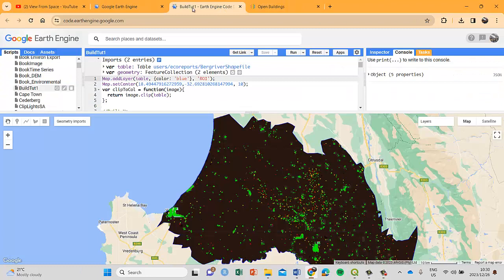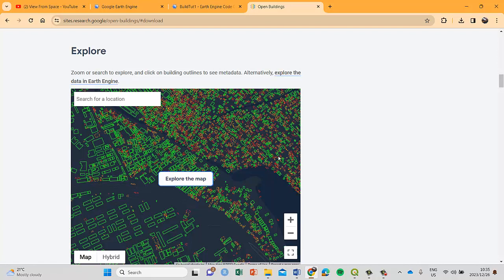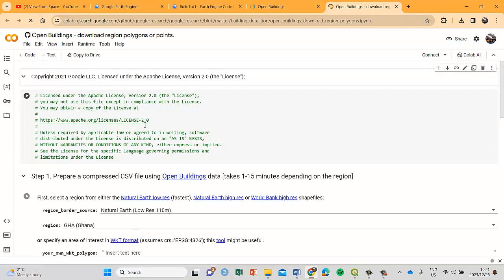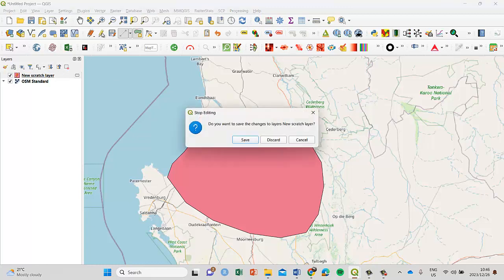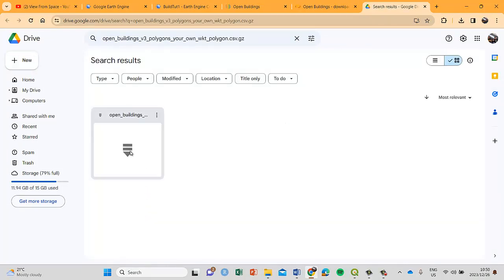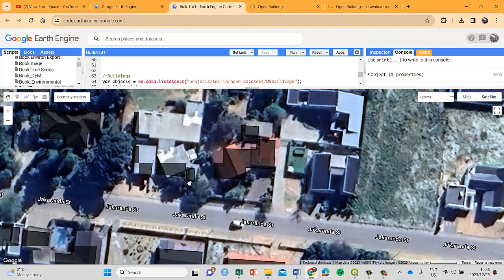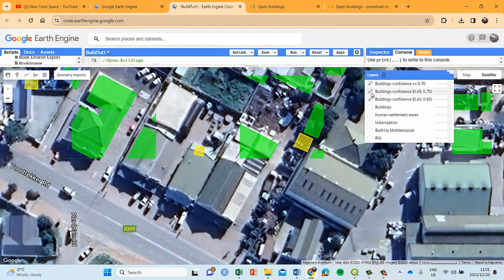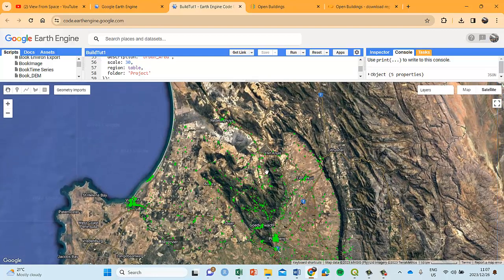Google Earth Engine Tutorial 41 - Download Open Buildings Built-Up Polygons for ROI; Clive Coetzee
This video/tutorial explores the Open Buildings datasets within the Google Earth Engine Catalog and its own Landing Page. The dataset can be downloaded via the following Using QGIS and Colab notebook we can generate built-up polygons for our ROI.